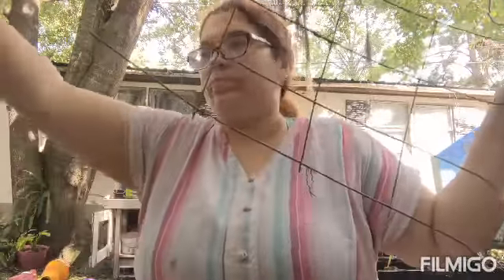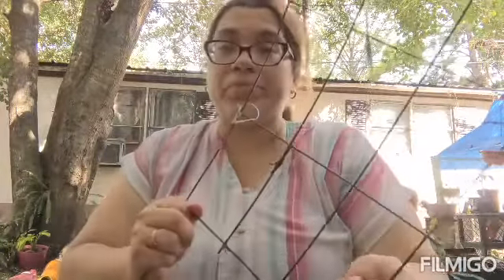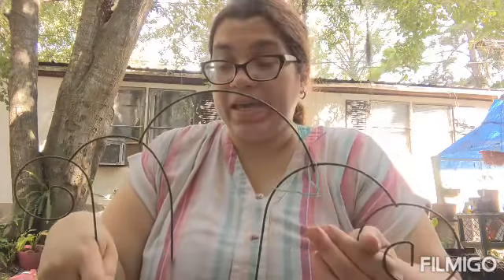My first Q&A.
With the heat I read the videos comment and find unanswered questions. So here is this video. thanks you. Bless you.